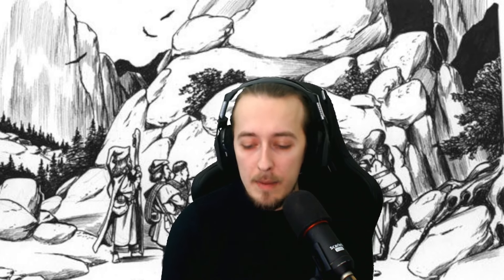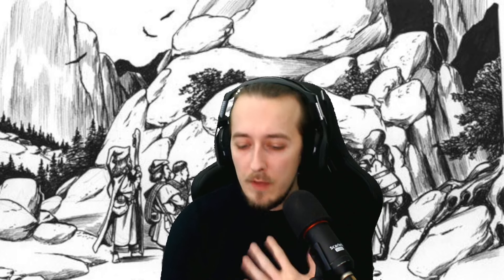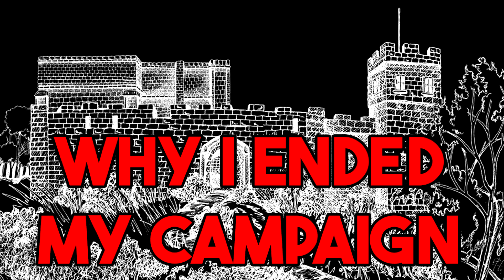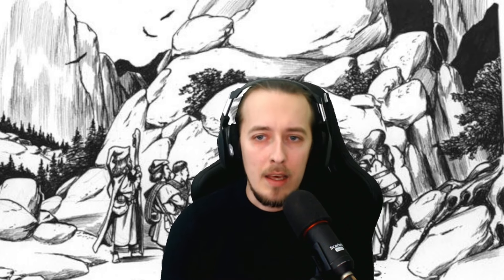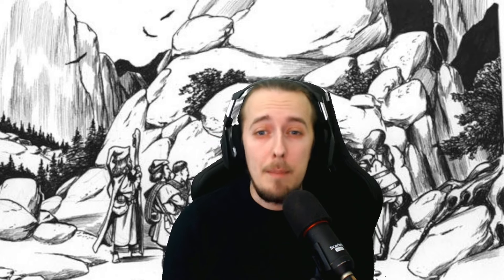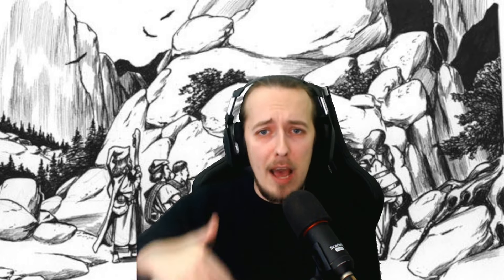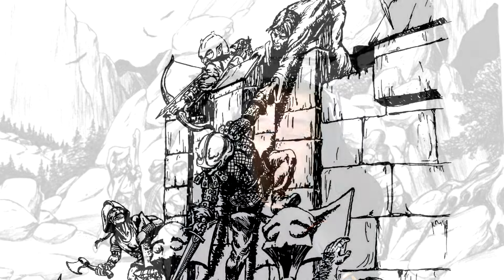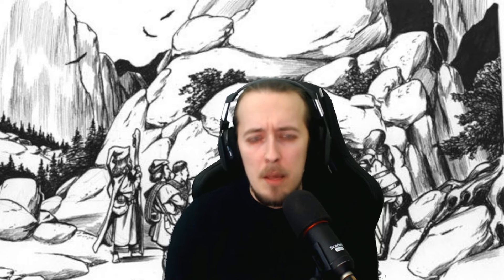Make your SANDBOX Campaign DYNAMIC!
In this video, we'll be discussing how you can use Factions and NPCs to create a campaign that has a living, breathing world. I'll also share with you the way that I track Factions in my campaigns and hopefully it'll help you guys with yours.

FACTION TEMPLATE
Faction Name:
Faction Strength Score:
Faction Leader:
Motives:
Objective:

CHAPTERS:
00:00 - Intro
00:50 - Discussing a previous video
01:25 - Dynamic Factions
03:06 - Example Factions
04:35 - Faction Strength Score
05:30 - Faction Objective/s
08:45 - Faction Conflict
10:35 - Seeding the Plots
12:10 - Faction Progression
13:40 - Create your own Faction
14:40 - Outro